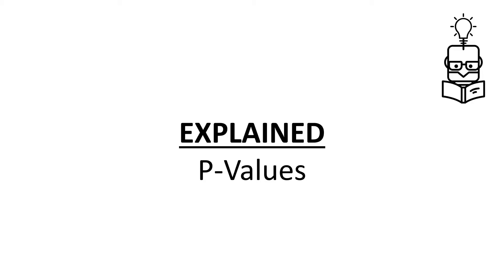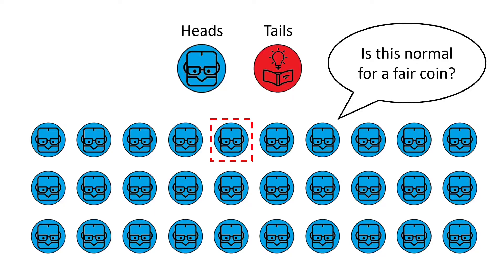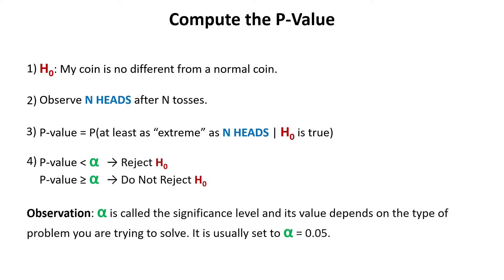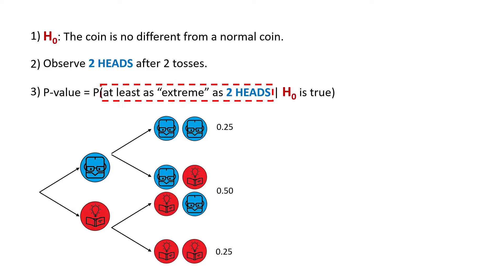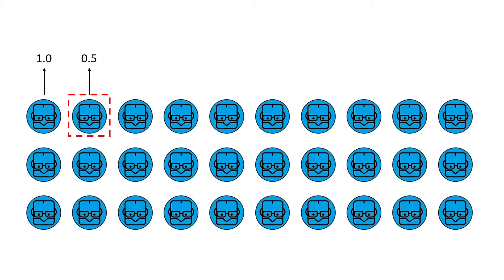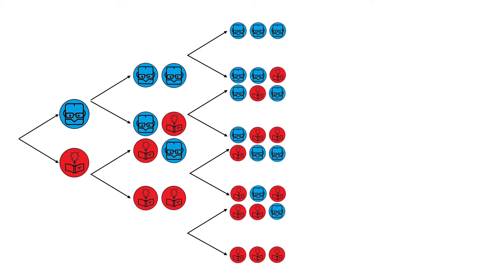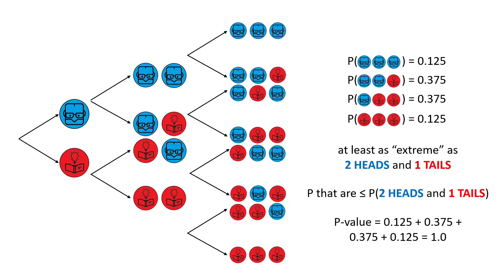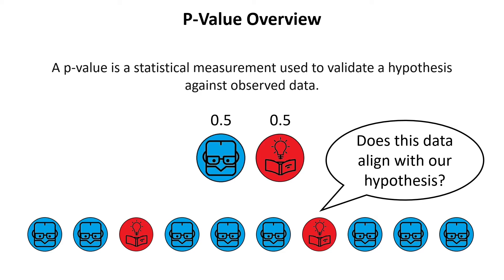P-Values Explained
In this video we discuss what the p value hypothesis testing is and why it is useful in statistics.

In gneral, a p-value usually help us to measures the probability of obtaining the observed results, assuming that the null hypothesis is true. Here we look at an example of coin tossing and see how we can check wether our coin is special or not based on the number of heads and tails that we obtained.

*Important Notes*
Some concerns have been raised by the community regarding the information presented in this work. I would like to share them with you, so you can avoid the possible mistakes you may make when using p-values:
- The first concern is that the framing of 30 heads in a row is a little bit odd and, in some measure, it encourages p-value hacking because I present the p-value computation repeatedly as more data is collected. Please DON'T DO THAT! Compute the p-value when you collected all your data, don't try to collect more data to get an alpha lower than 0.05.
- Then, it is quite wrong to say that the p-value is used to "validate" a hypothesis or that it "align[s] with" a hypothesis (which I unfortunately do in my video). The p-value only tells us how unlikely it is to see our data (or more extreme data) if the null hypothesis is true, which I do say at the beginning of the video but then it becomes distorted by the end.
- Finally, some of you found confusing the icon used for "tails". Well, my thought process was that the "heads" will be the head of my logo, while the "tails" will be te other part (book + light bulb). Sorry if it didn't make sense.

*Contents*
00:00 - Intro
00:07 - Coin tossing example
01:19 - Compute p-values
05:06 - P-value 1 tails example
07:00 - P-value Overview
07:51 - Outro

► Bitcoin (BTC): 3C6Pkzyb5CjAUYrJxmpCaaNPVRgRVxxyTq
► Ethereum (ETH): 0x9Ac4eB94386C3e02b96599C05B7a8C71773c9281
► Cardano (ADA): addr1v95rfxlslfzkvd8sr3exkh7st4qmgj4ywf5zcaxgqgdyunsj5juw5
► Tether (USDT): 0xeC261d9b2EE4B6997a6a424067af165BAA4afE1a